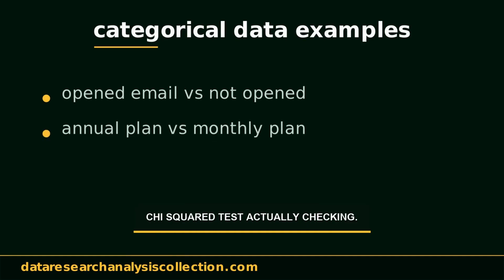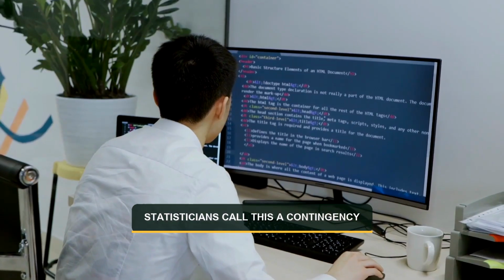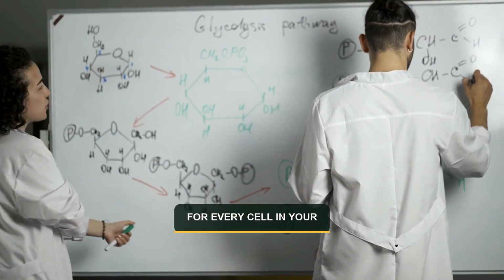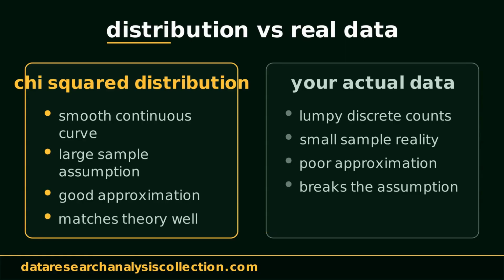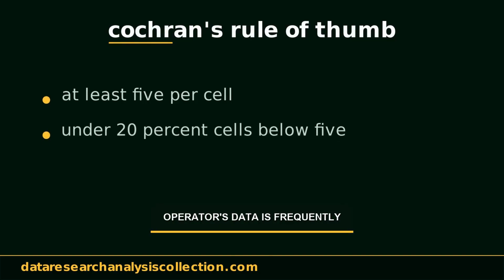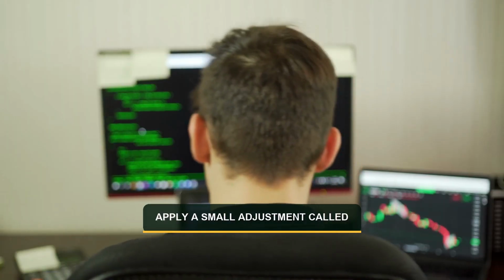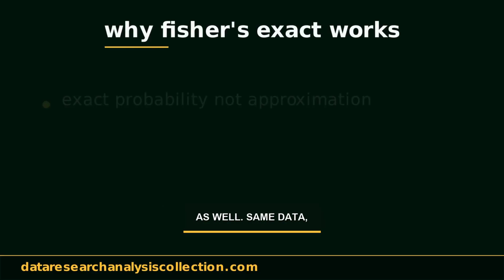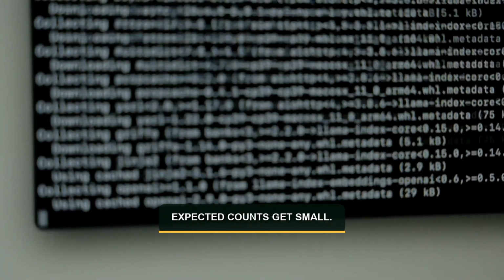Chi Squared Tests For Small Datasets (2026)